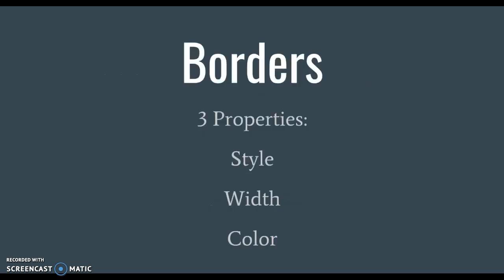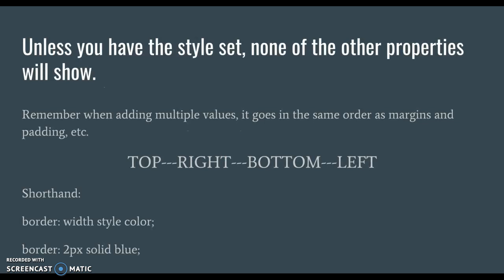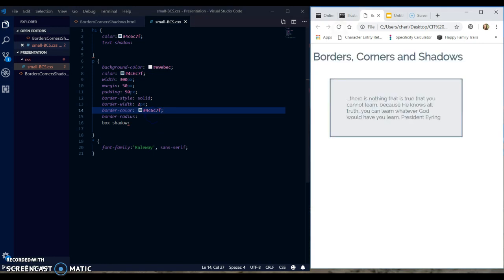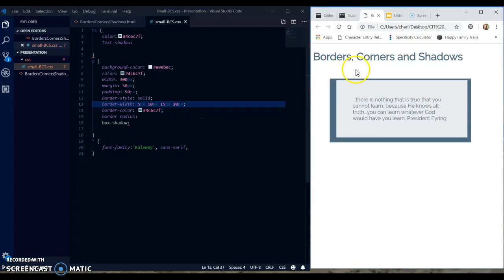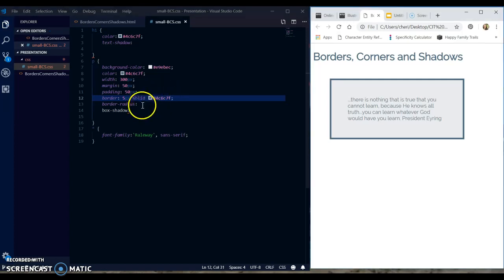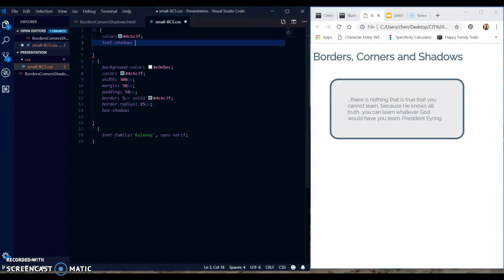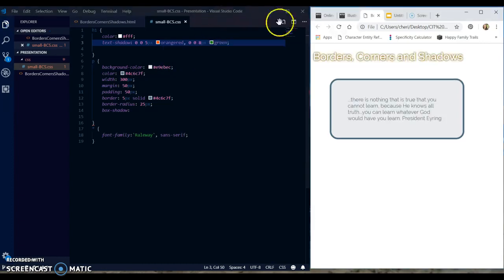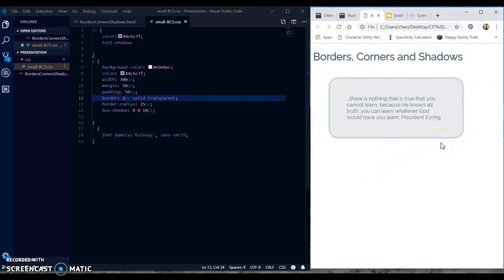CSS Borders Corners and Shadows